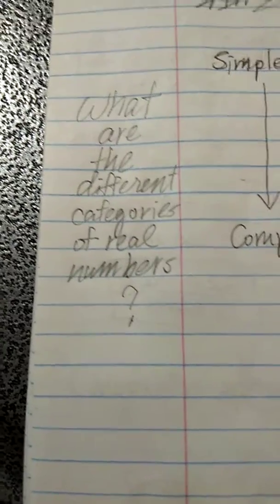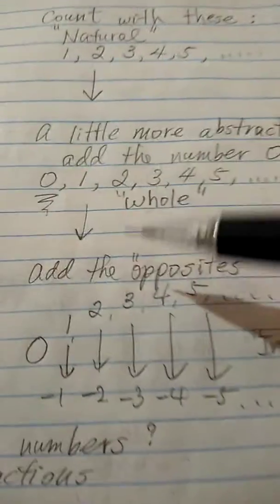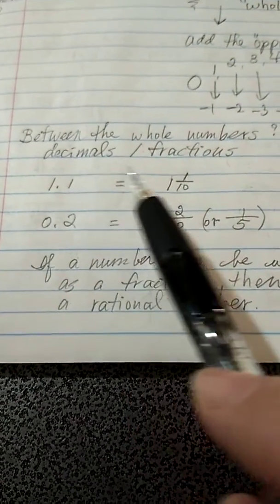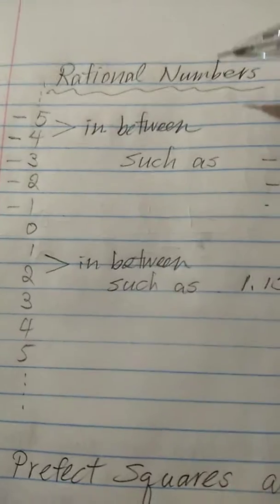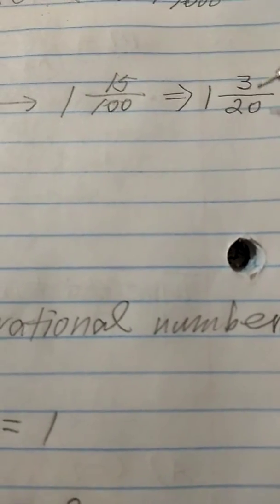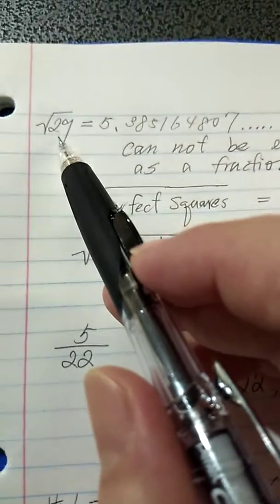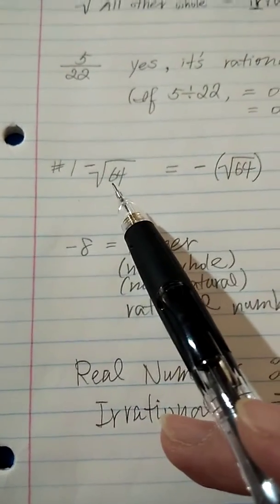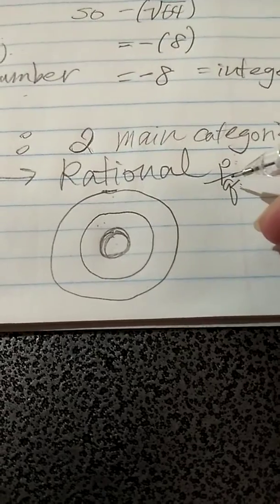Real Numbers. What are they and how do you classify them?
Chapter 0. Lesson 2. Example 1 in the book.